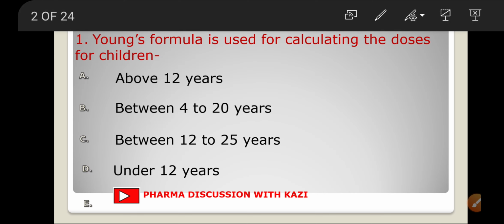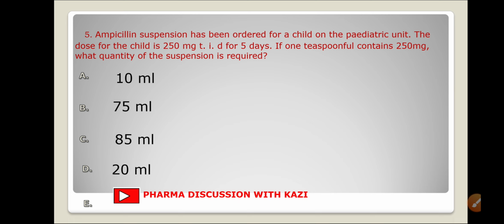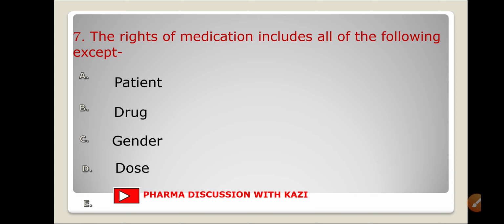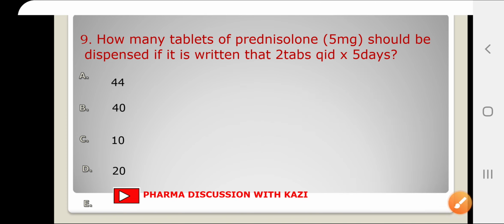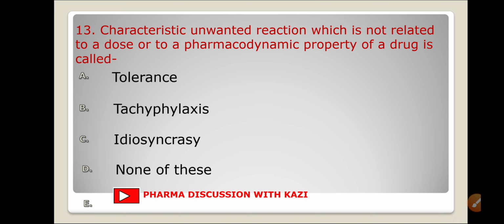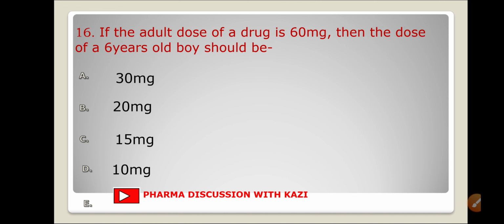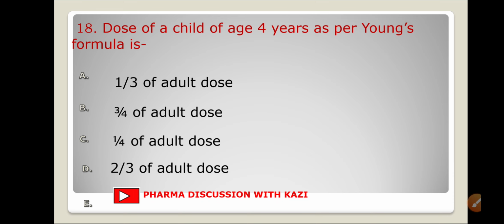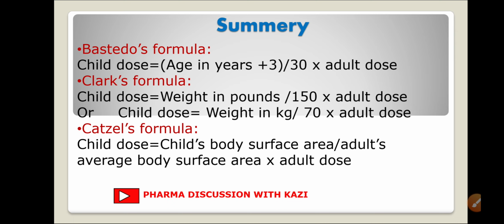MCQ TEST SERIES 16: MCQs on Posology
MCQs on Posology (D. Pharm / B. Pharm )
PHARMADiscussionwithKazi# Multiple choice questions on Pharmaceutics//GPAT//NIPER//JELET